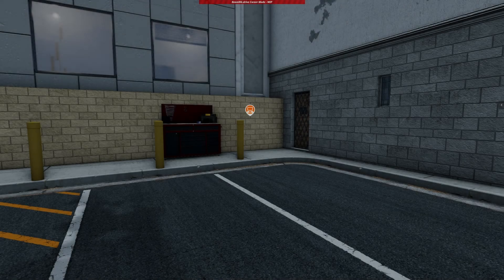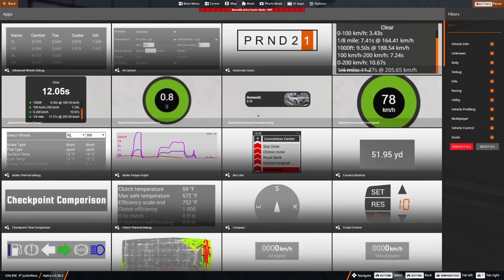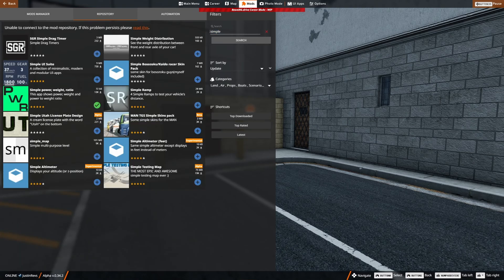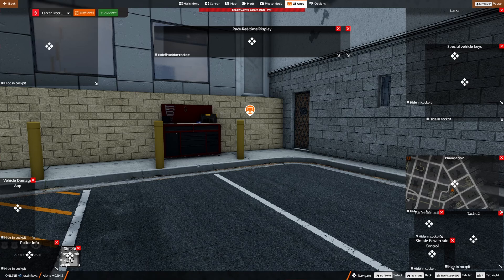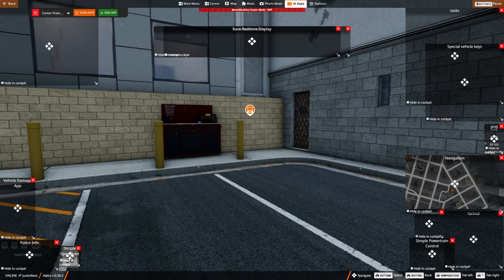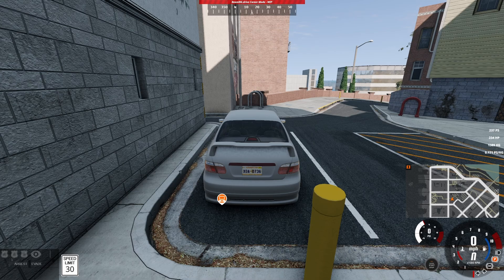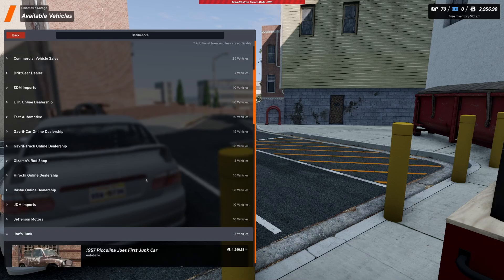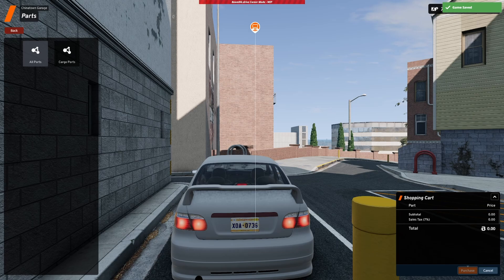BeamNG RLS Career Mod UI Setup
Quick little how to for which UI Apps I like to run for RLS Career Mod.

Please let me know if you have any questions. Love you, bye!